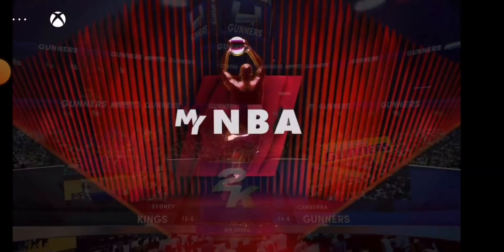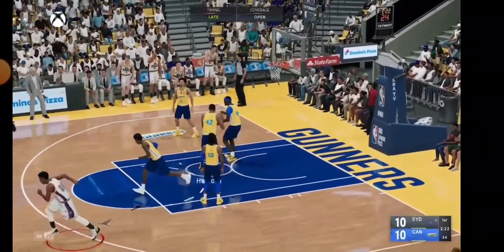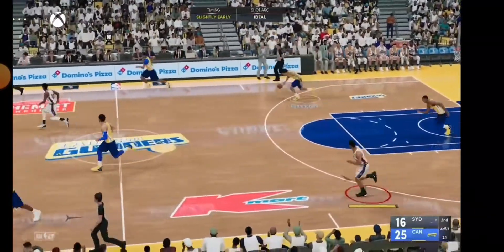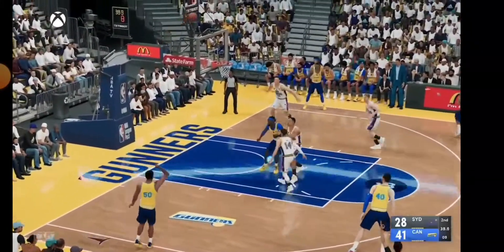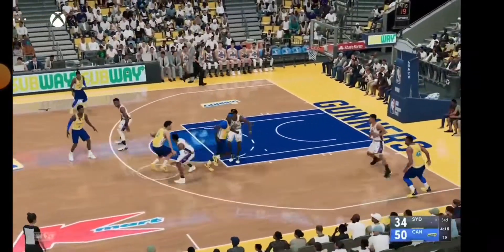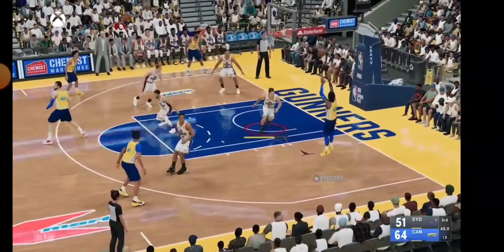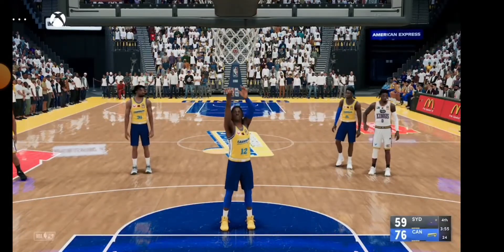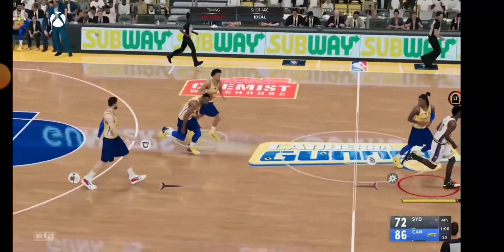NBA 2K22 NBL Season 1 Game 9 Sydney V Canberra